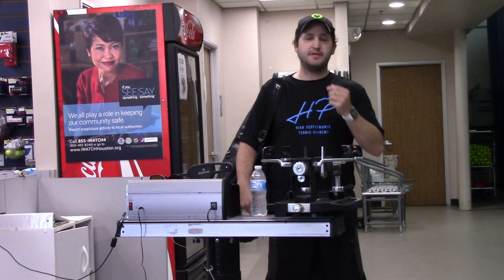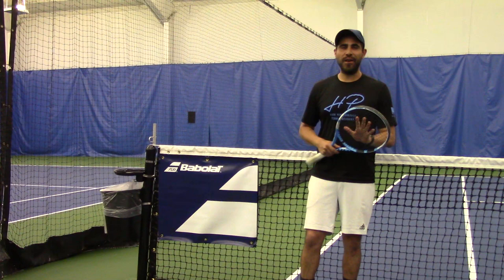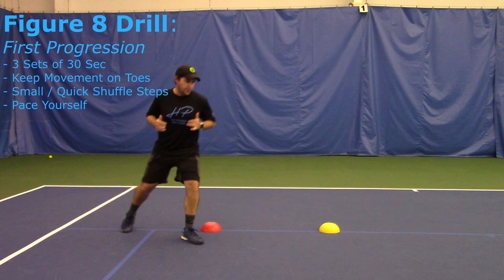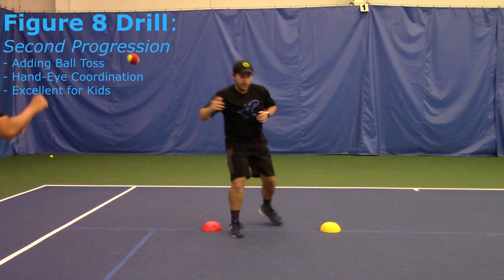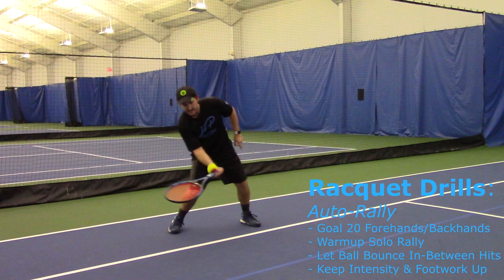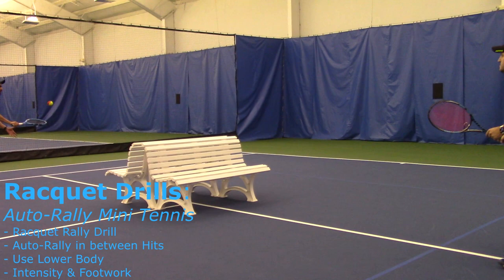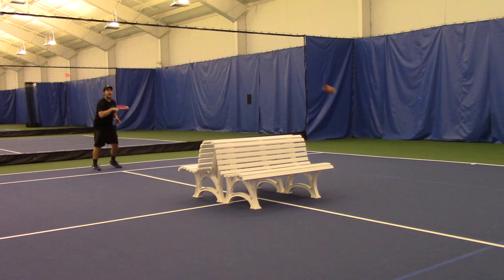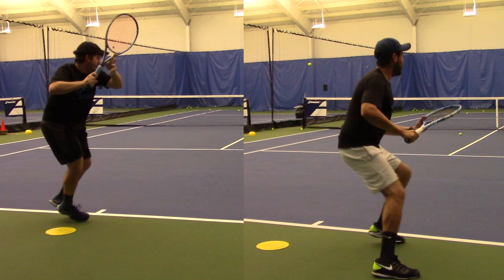HP Tennis Drills for Quarantine @ JCC Tennis Houston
Hi there! Couple of Drills that you guys can try during this pandemic.
Trying to keep your feet and hands sharp so we can come back strong!

Everyone Stay Safe, We will get through this times and come back stronger like we always do.

Thanks